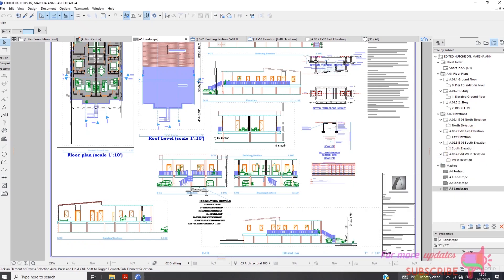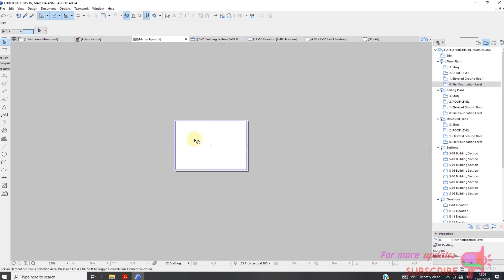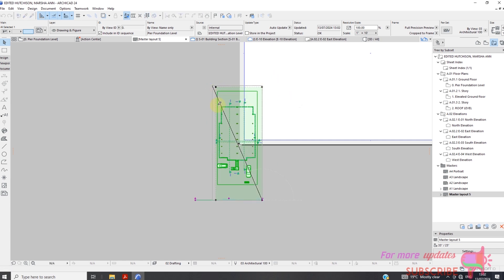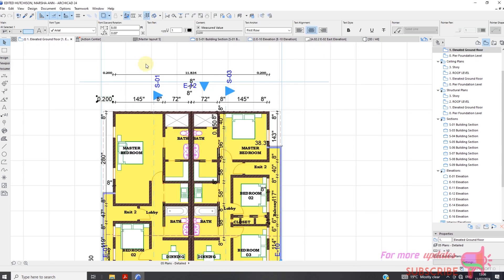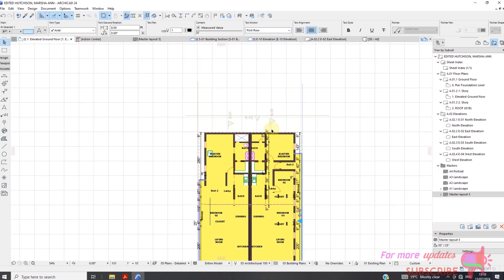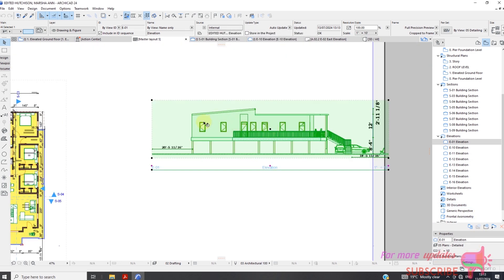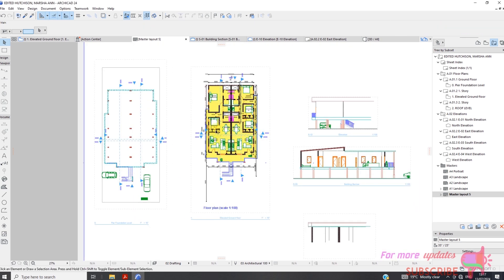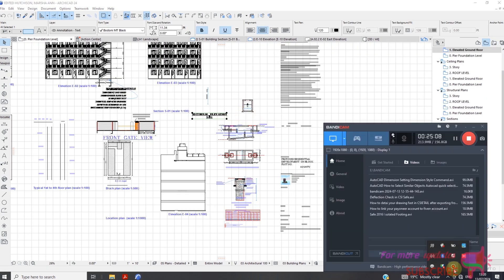Archicad Tutorial || HOW TO SAVE DRAWING IN THE LAYOUT || Best Layout Sheet Setup tips Archicad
Archicad Tutorial HOW TO SAVE DRAWING IN THE LAYOUT.

Best Layout Sheet Setup tips Archicad

How to Create a layout sheet in Archicad.